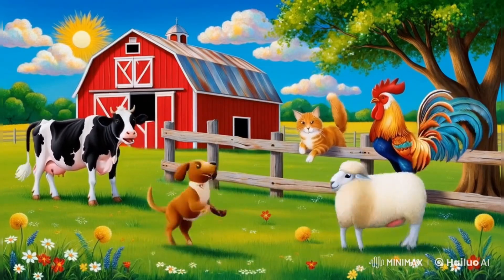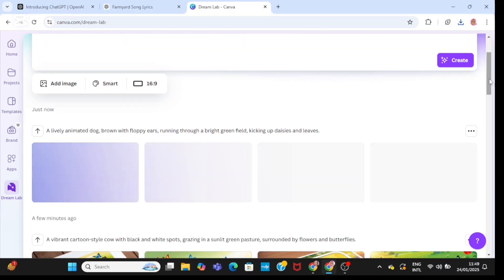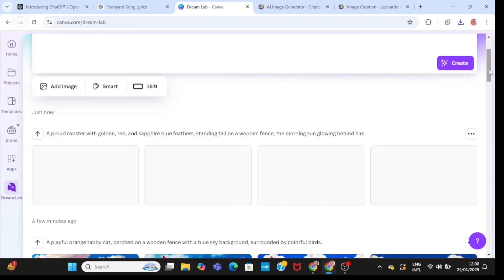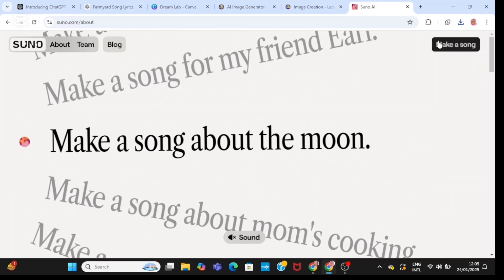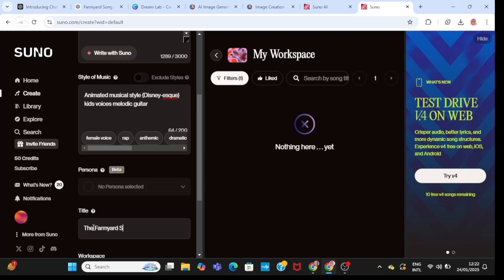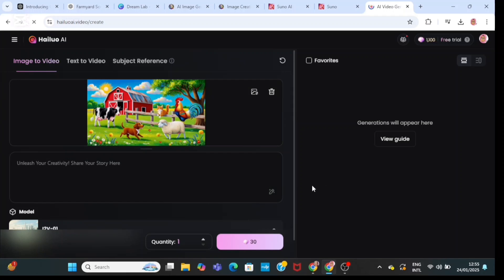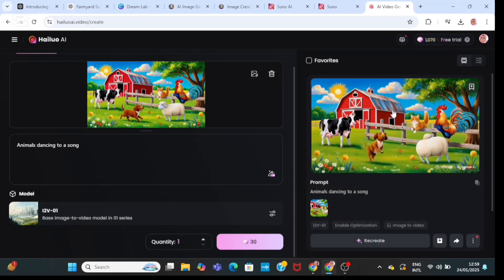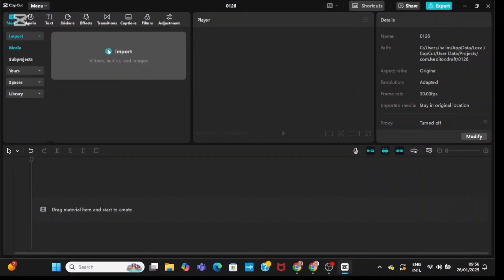Make Animated Kids Musical with AI| AI Video Generator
Create an AMAZING Animated Kids Musical Using AI Tools!

In this video, learn how to create a fun and engaging kids learning video using a free AI video generator! We’ll guide you through the process of using powerful AI tools to create animations, music, and scripts, perfect for entertaining and educating children. Whether you’re looking to start a faceless YouTube channel or explore ways to make money with AI, this video is packed with tips to help you succeed.

🎥 What You’ll Learn:

How to use a free AI video generator for animations.

Step-by-step guidance to create professional YouTube animations.

Tips to design engaging content for kids and monetize it with a faceless YouTube channel.

💡 Why Watch?
This tutorial is perfect for parents, educators, and creators who want to make captivating videos for kids while exploring ways to make money online with creative AI tools.